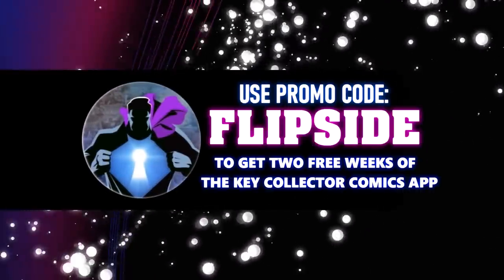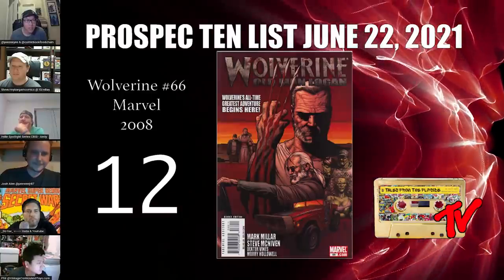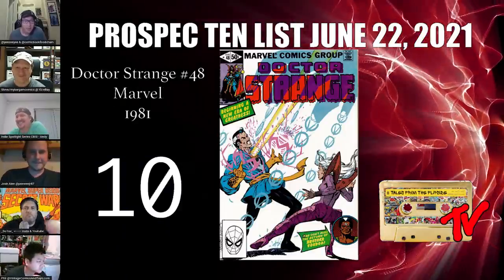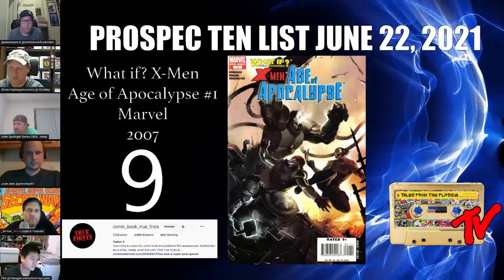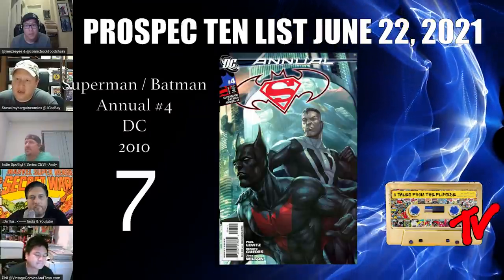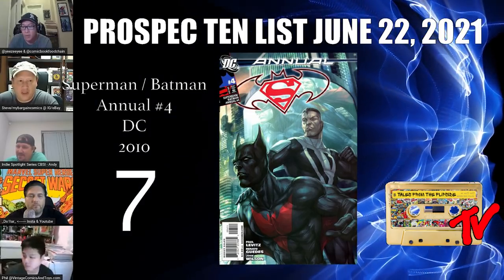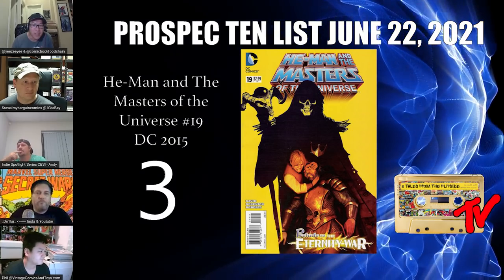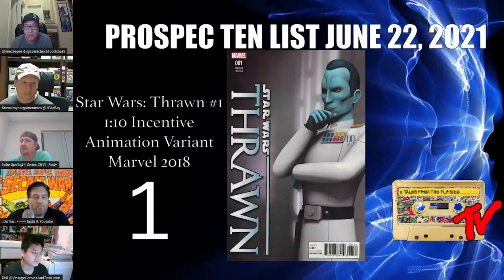The Pro Spec List | June 22 2021 | Modern Comic Book Speculation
We have added five extra books to the list this week. You can only get these five extra spec picks here on Tales From The Flipside YouTube Channel. There are also 2 community picks this week from Topher S and Trey G.